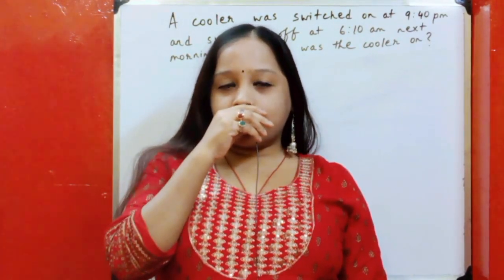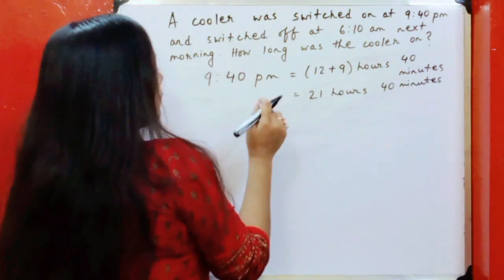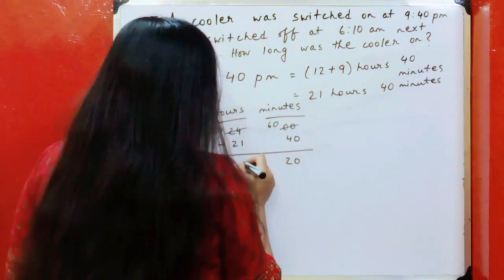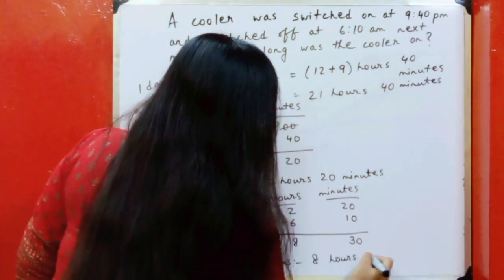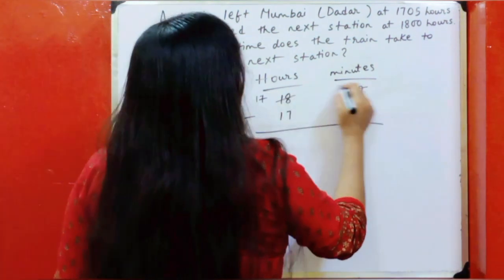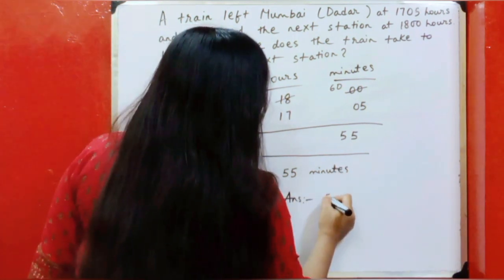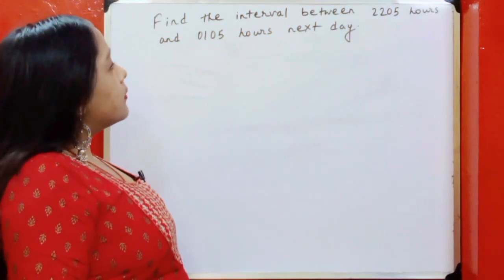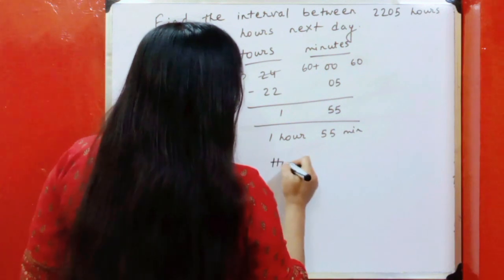Hours and minutes problem sums